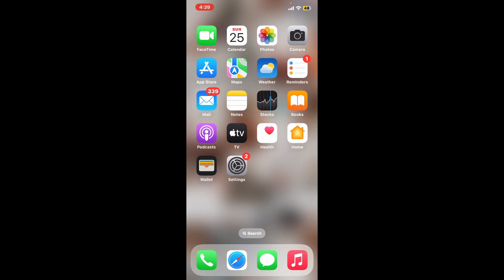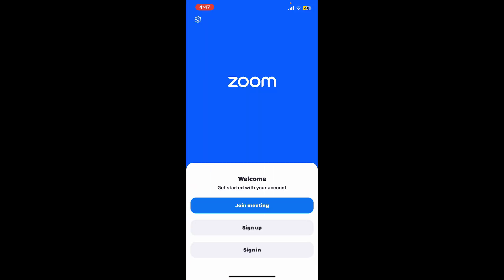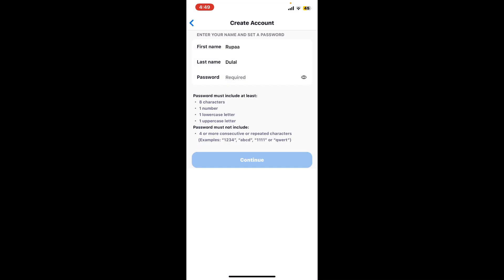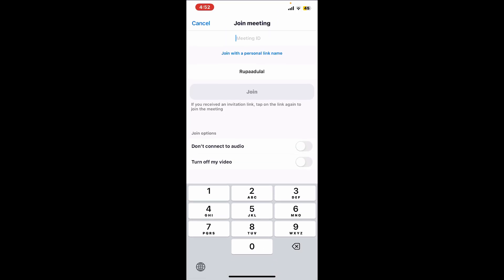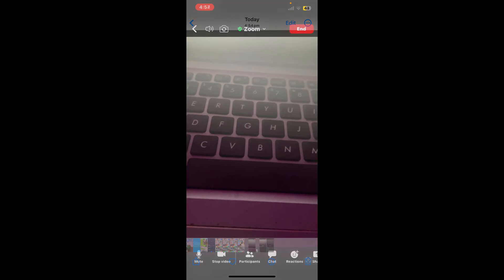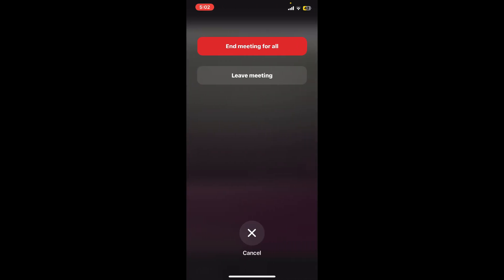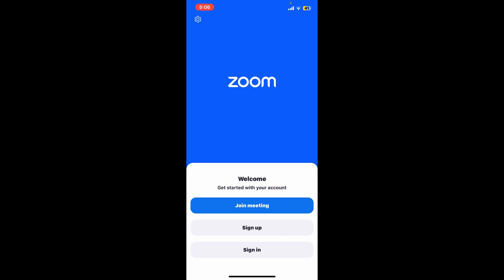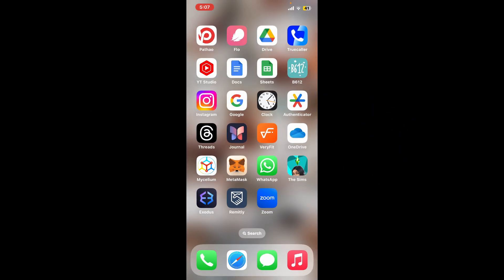How to Use Zoom App on iPhone 2024? Zoom Beginners Tutorial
Welcome to our comprehensive guide on how to use the Zoom app on your iPhone! Whether you're new to Zoom or just looking to brush up on your skills, this tutorial is perfect for you. In this step-by-step walkthrough, we'll cover everything you need to know to get started with Zoom on your iPhone, from downloading the app to joining and hosting meetings, managing settings, and utilizing advanced features like screen sharing and virtual backgrounds.

0:28 Download Zoom App
1:17 Create Zoom Account
2:39 personalize Zoom profile
3:11 Join Zoom meeting
3:43 Host Zoom meeting
4:11 Add participants on Zoom meeting
4:36 Zoom Meeting Settings
4:53 End Zoom Meeting
5:16 Schedule Zoom Meeting
5:37 Zoom account logout
6:03 Zoom Login

By the end of this tutorial, you'll be a Zoom pro, ready to connect with friends, family, colleagues, or classmates from anywhere.

 Happy Zooming!